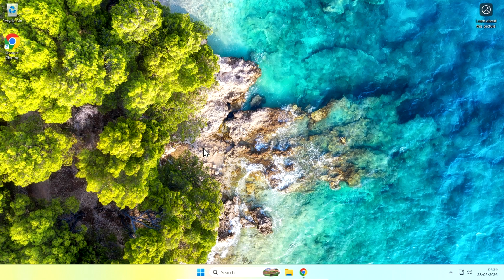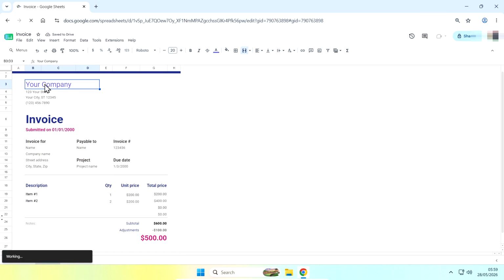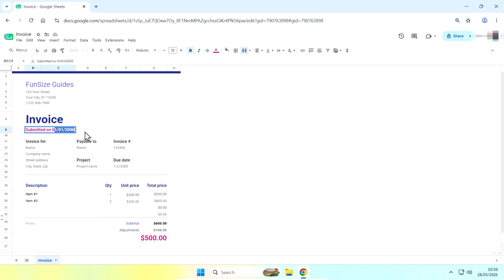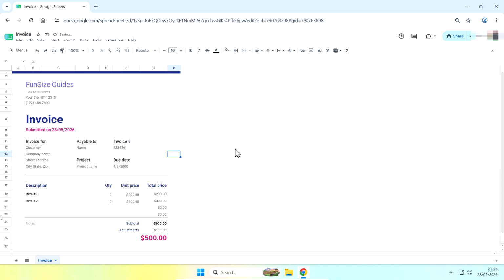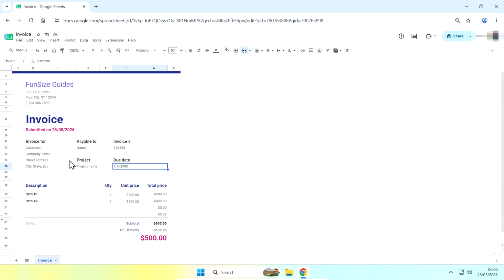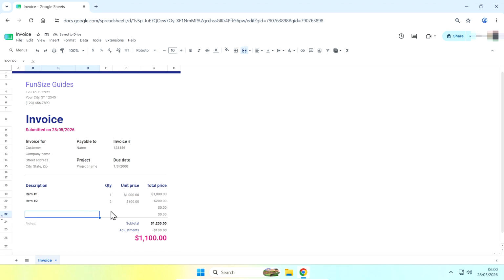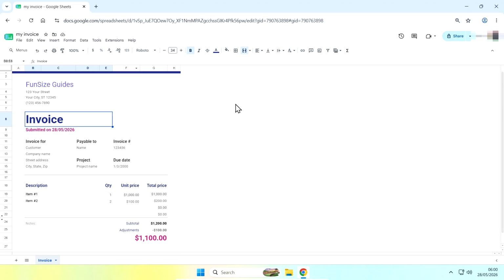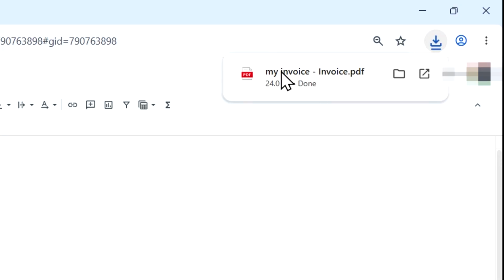How To Create an Invoice On Google Sheets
Learn how to create an invoice in Google Sheets. In this quick tutorial, I’ll show you how to use a Google Sheets invoice template, add your business and customer details, enter invoice items, and download the finished invoice as a PDF.

This is useful if you want to create a simple invoice for freelance work, services, products, or small business payments.